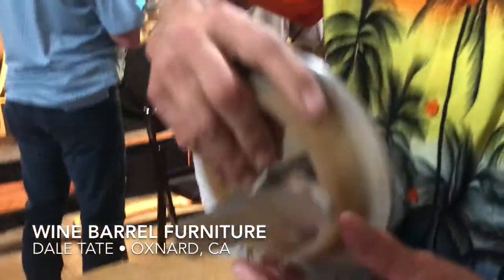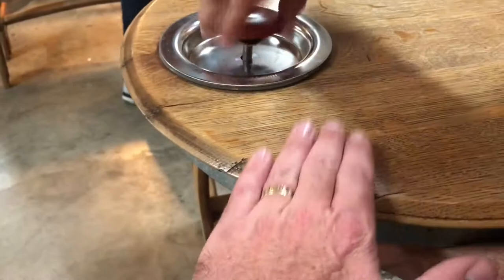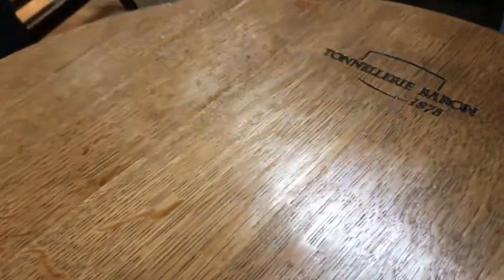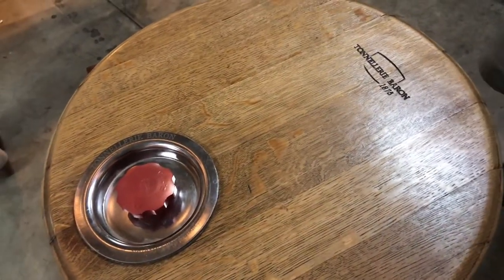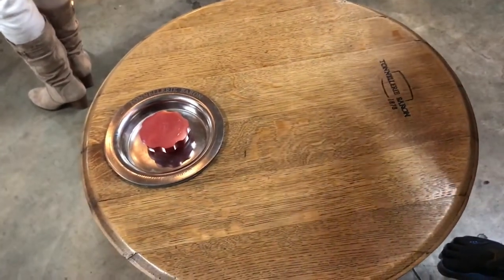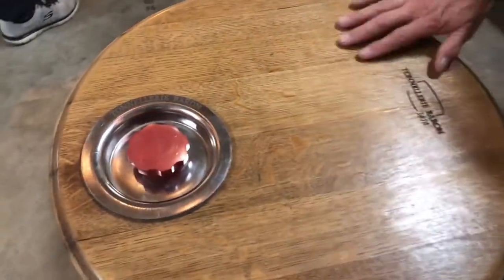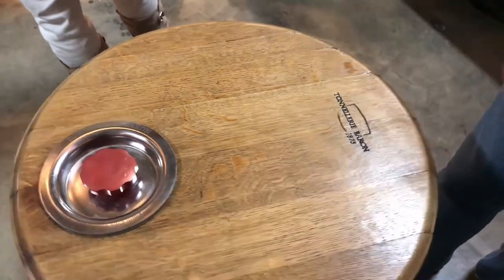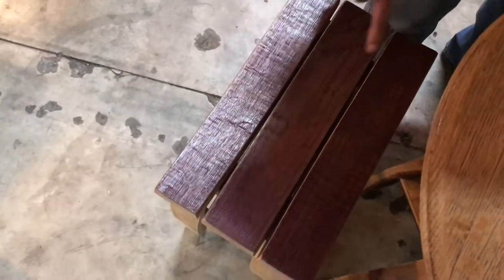Bistro Table & Chairs from Wine Barrels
This cool table and paired stools were crafted from former wine barrels.  Dale Tate crafts this and his related array of impressionistic and functional art and furniture from the barrel's head and staves.